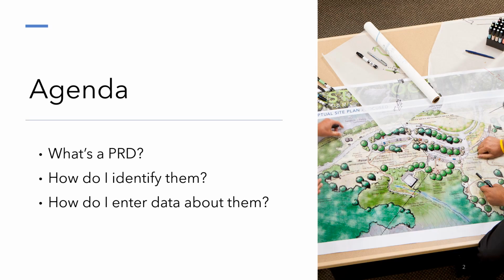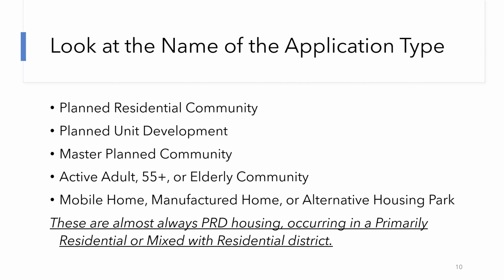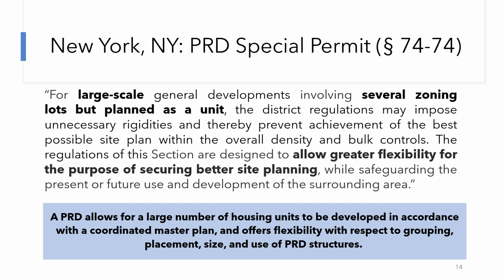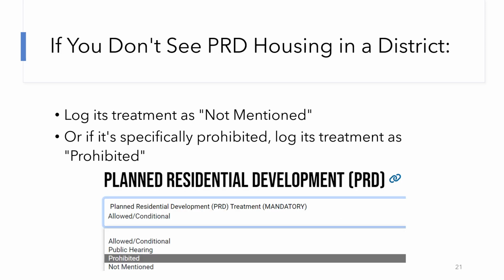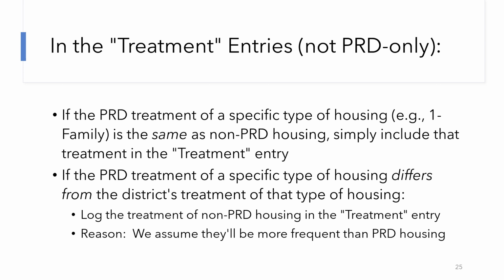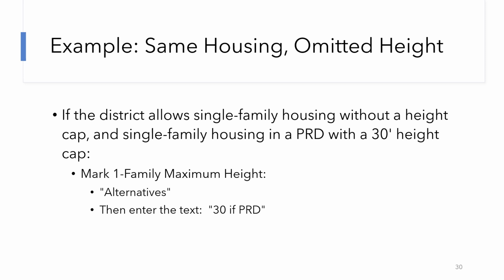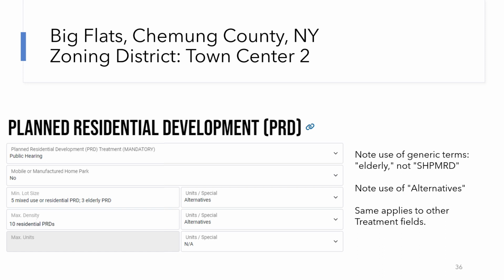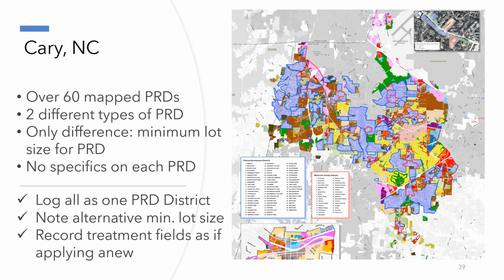NZA Tutorial: Planned Residential Developments (PRDs)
Watch this video to learn how we define PRDs, how to identify them in a zone code, and how to enter PRD data in the NZA Editor.